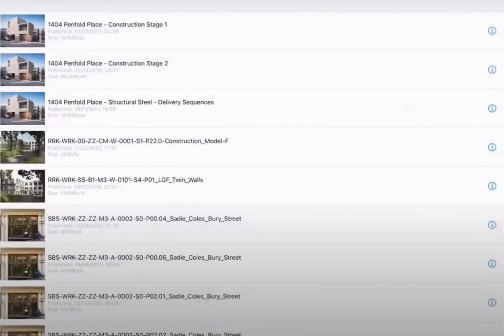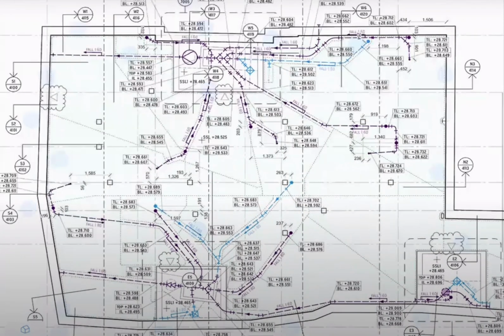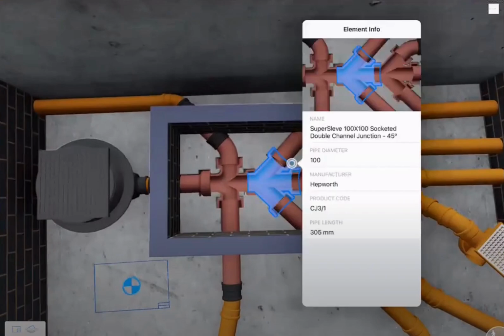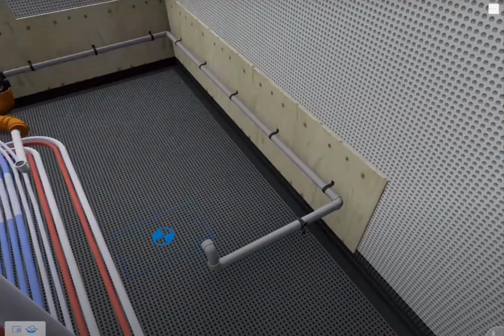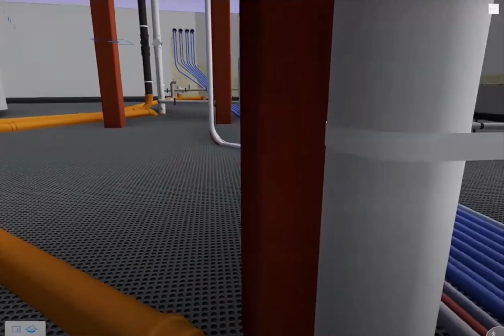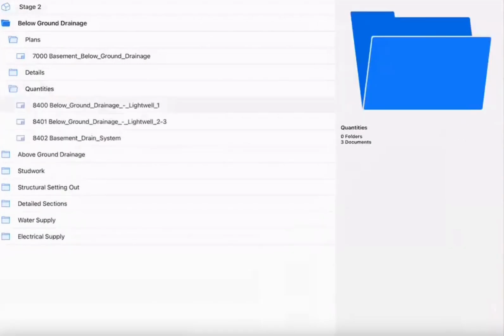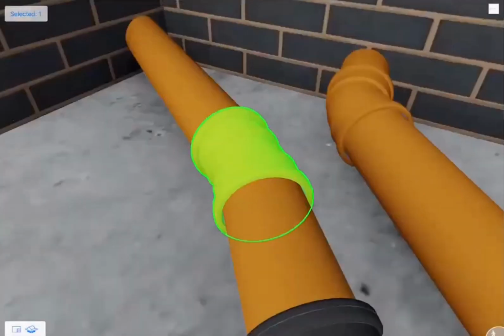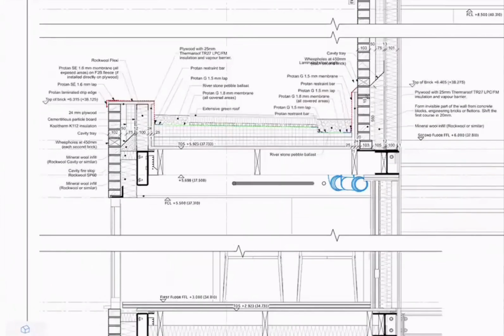How does BIM help facilitate practical and immediate sustainability?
Why do we think modelling correctly cuts waste? It produces a perfect set of quantities, you don't need anything else. wasteintoprofit hypergranularBIM leanconstruction BIM‍